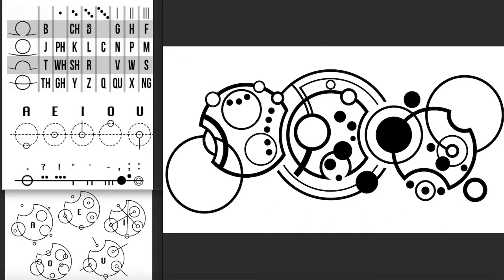Transcription explanation of "cruelest dream, reality" in gallifreyan.